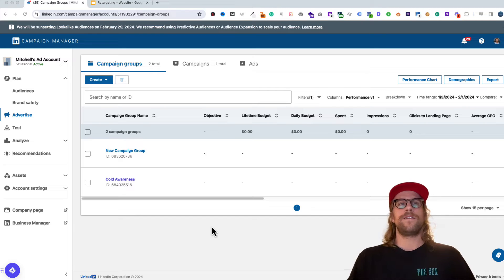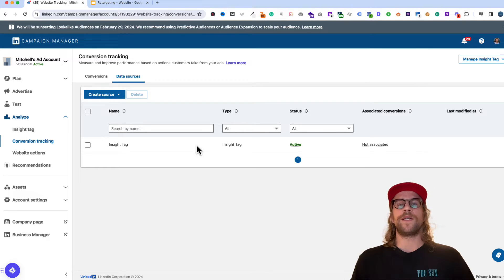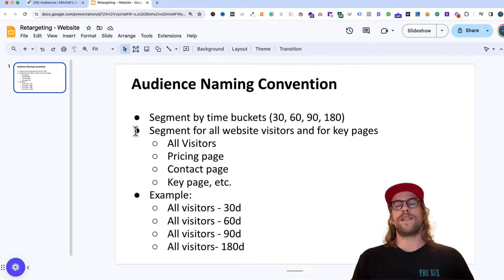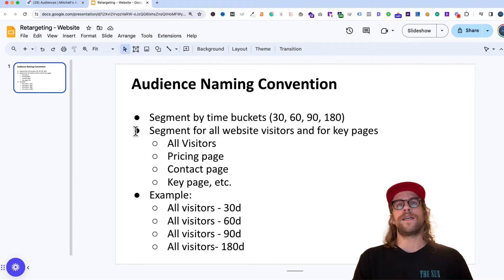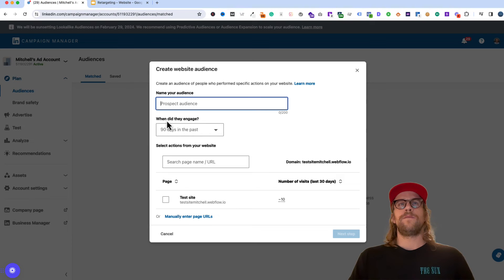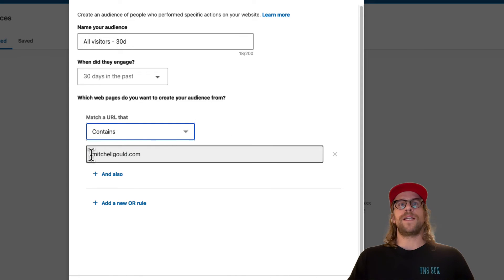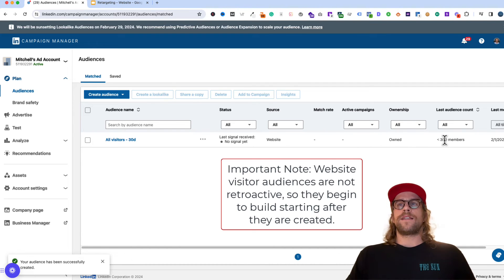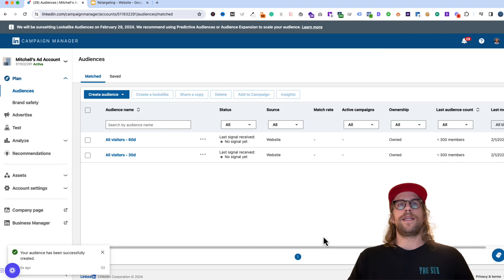How To Create LinkedIn Ads Website Visitor Retargeting Audiences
In this video, we create retargeting website visitor audiences in LinkedIn Ads. This allows you to show ads to users who previously visited your website. You can create segments for all website visitors and those who view your site's key pages, like the pricing page.

00:00 Quick Intro
00:15 Checking the Insight Tag
00:56 Creating a 30-day website retargeting audience
01:16 Quick look at audience naming conventions
02:34 Back to creating 30-day website retargeting audience
03:52 Creating a 60-day website retargeting audience
04:18 Closing thoughts